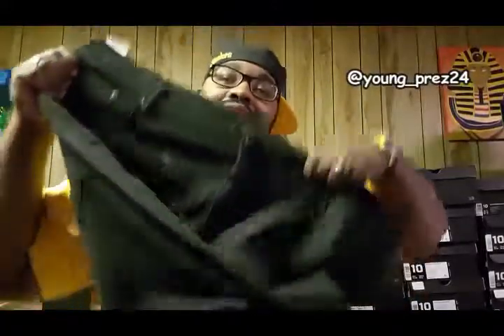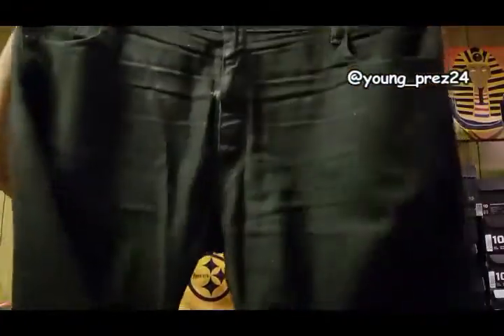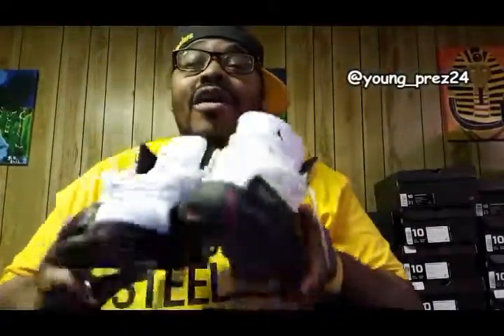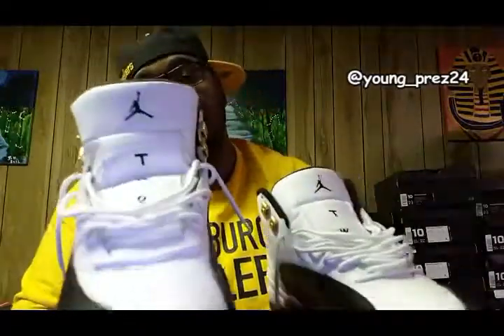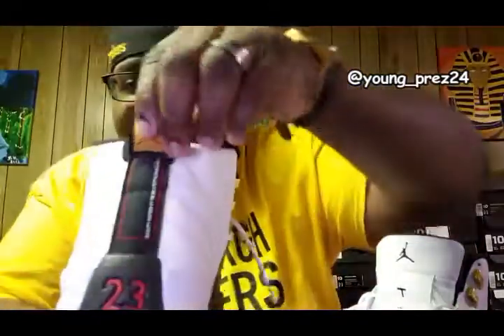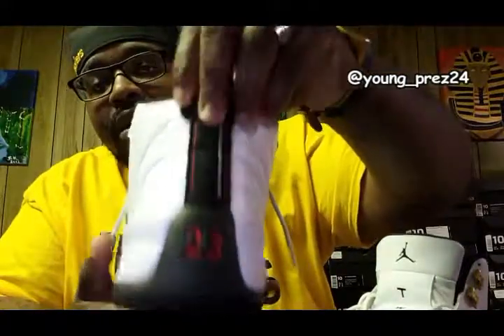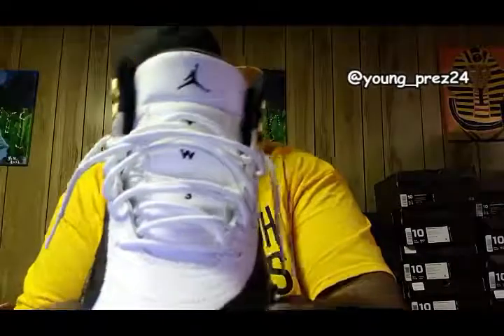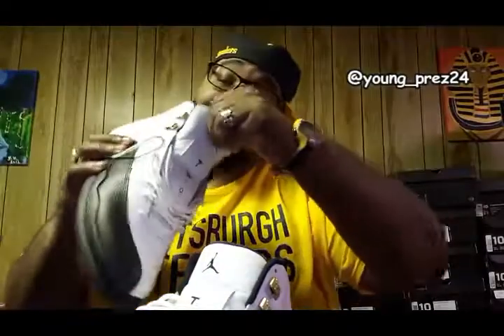KICKS&FITS EP42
FITS TO MATCH JORDAN 12 TAXI